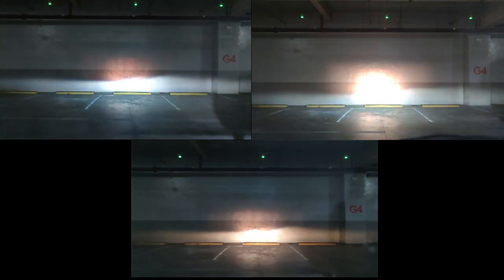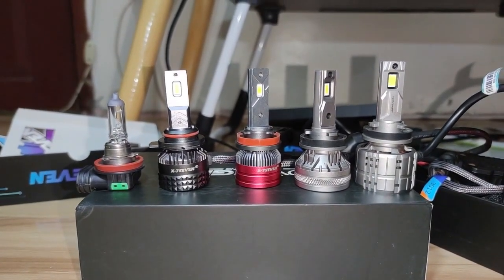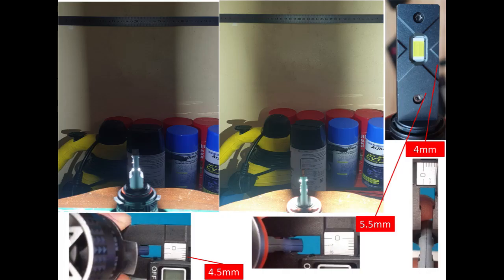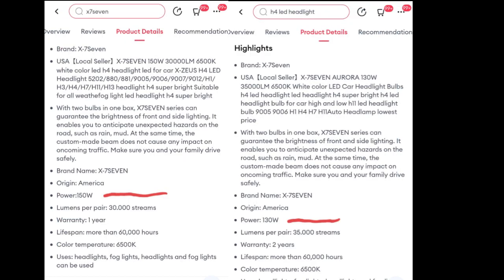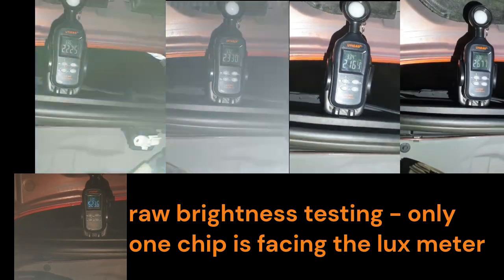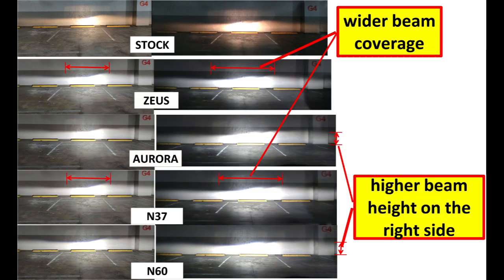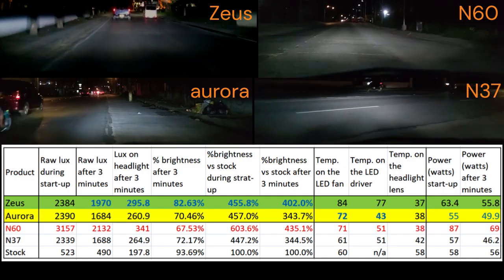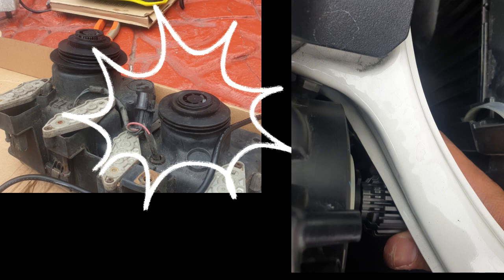X-7seven Aurora and Zeus H11, Novsight N37 & N60 H11 LED review (temp., beam pattern, lux)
This is a review on X-7Seven aurora and Zeus. also included in the video are novsight N60 and N37 for better comparison. Leds are tested on toyota wigo 2023 projector headlamp lens.